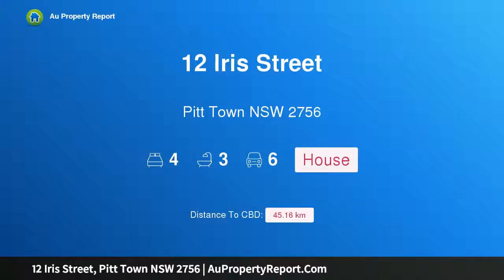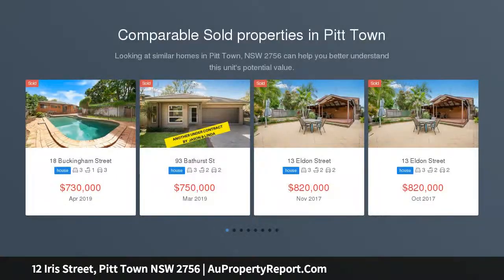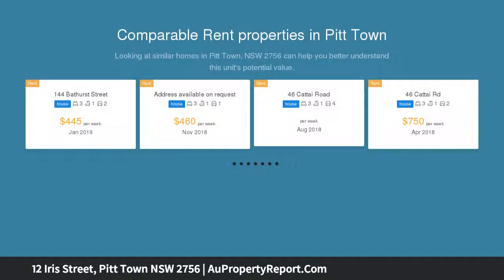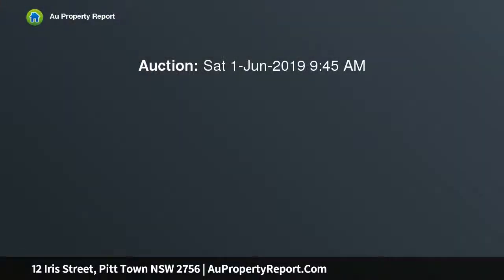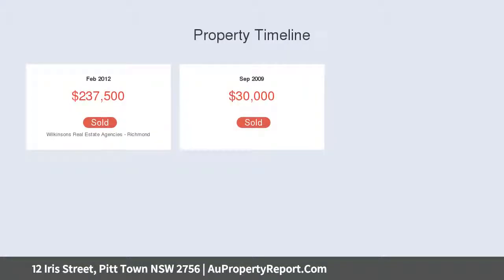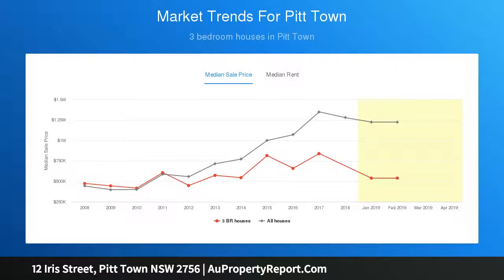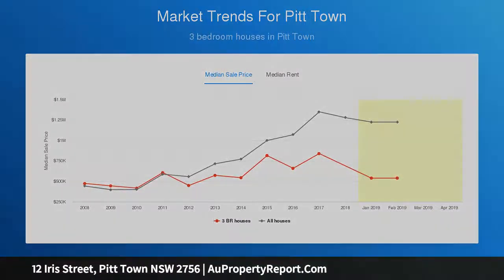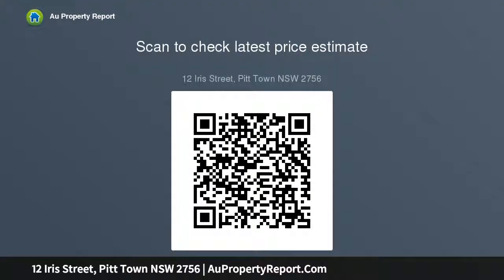12 Iris Street, Pitt Town NSW 2756 | AuPropertyReport.Com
12 Iris Street, Pitt Town NSW 2756
Property Type: house
Bedrooms: 4
Bathrooms: 4
Car Space: 6
King-sized, private block in the heart of Pitt Town